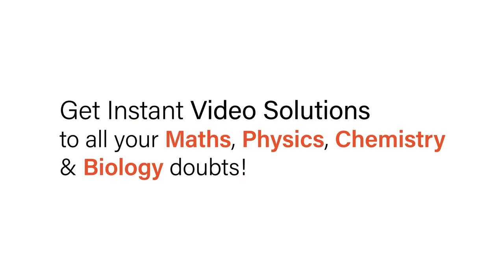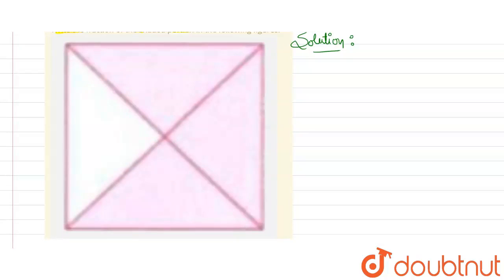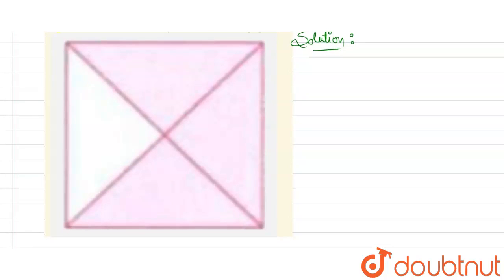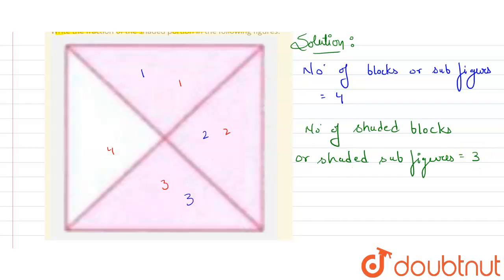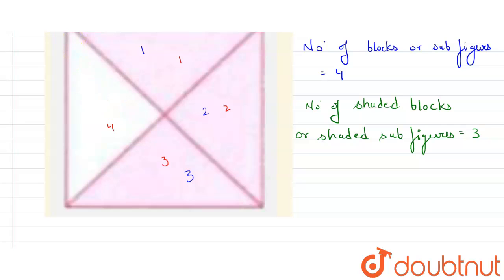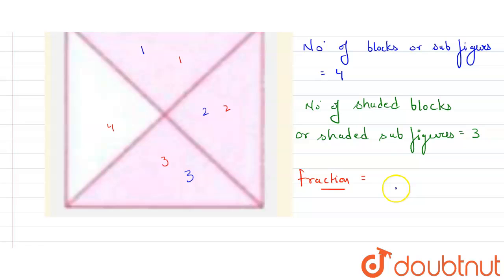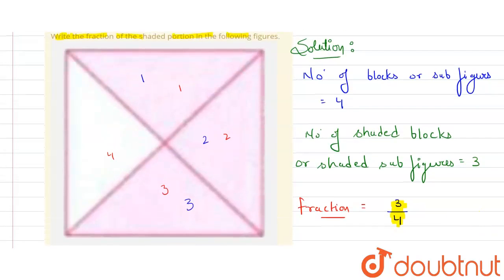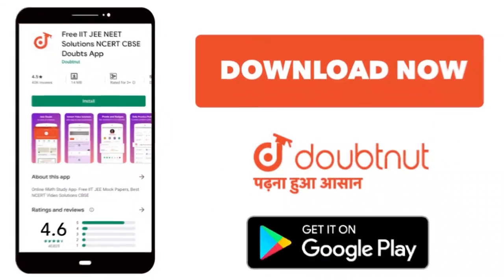Write the fraction of the shaded portion in the following figures. | 6 | FRACTIONS | MATHS | I...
Write the fraction of the shaded portion in the following figures.
Class: 6
Subject: MATHS
Chapter: FRACTIONS
Board:ICSE

👉 Have Any Query? Ask Us.

Our Telegram Pages:
class 6
6 class ka math syllabus